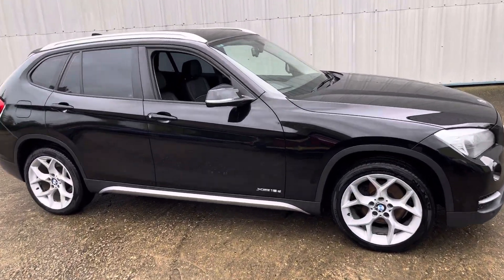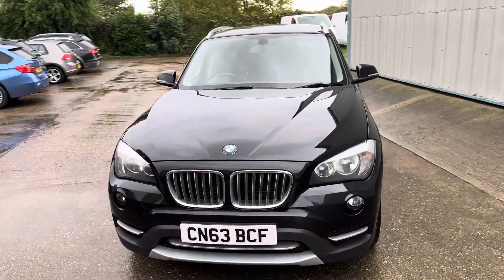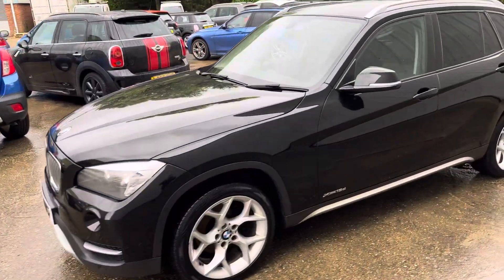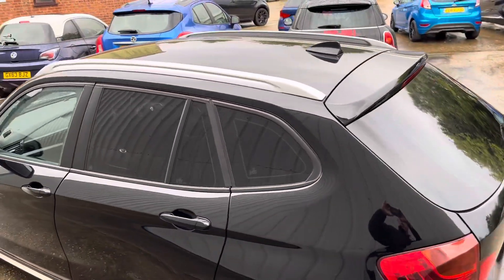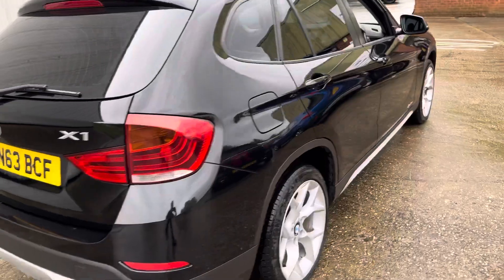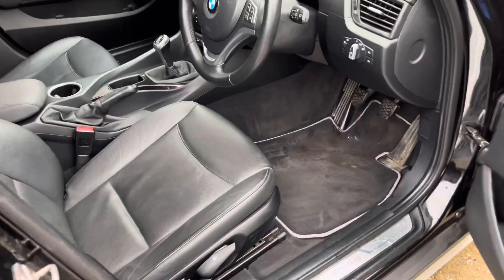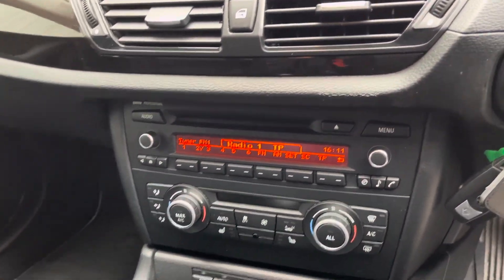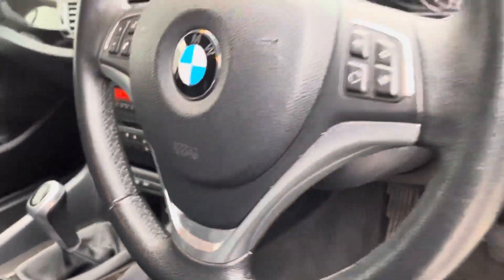2103-63 BMW X1 XLine XDrive 18D